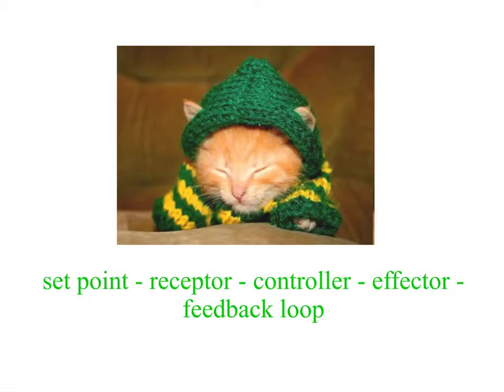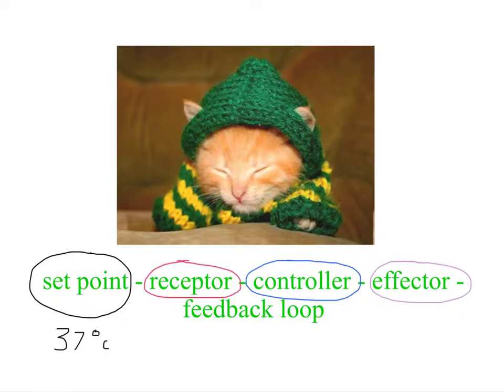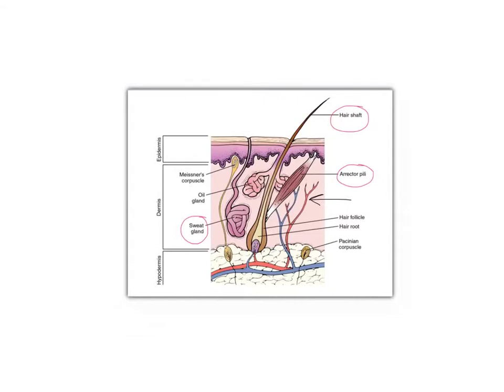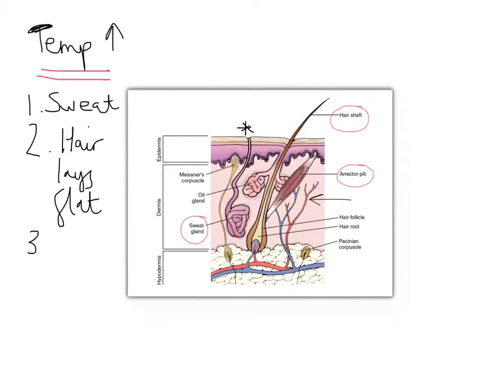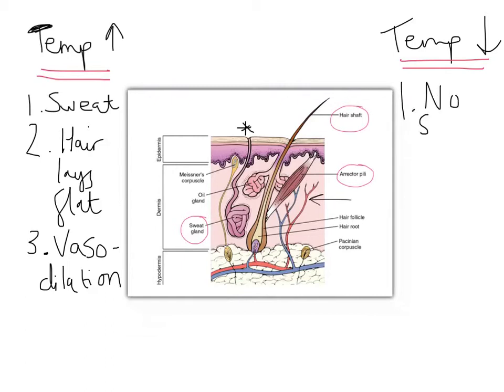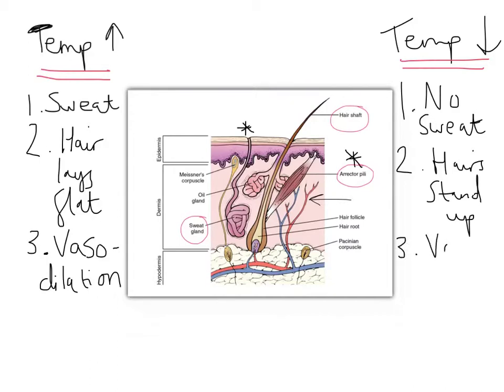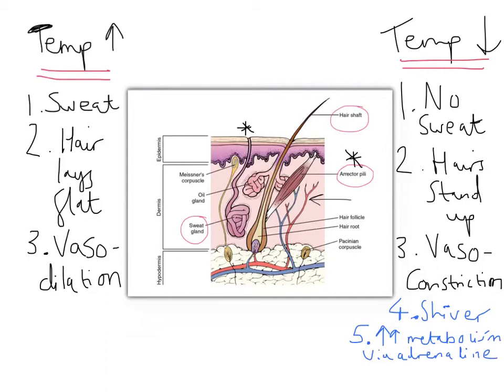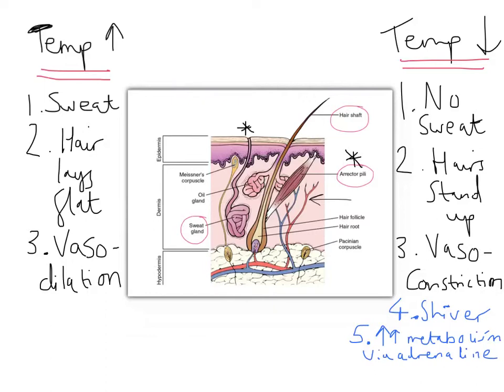mr i explains: Thermoregulation in Organisms (as part of Homeostasis)